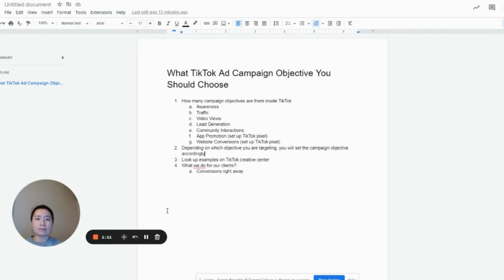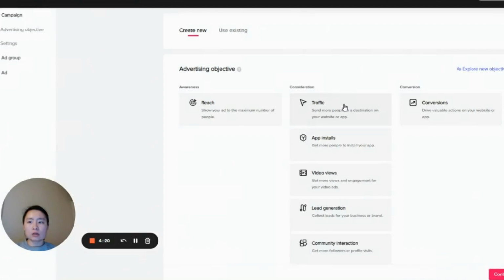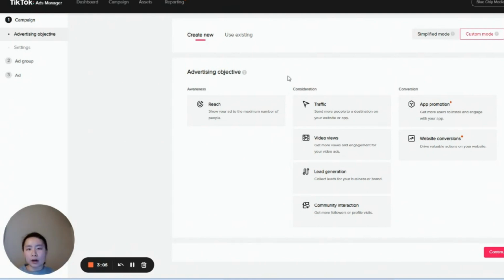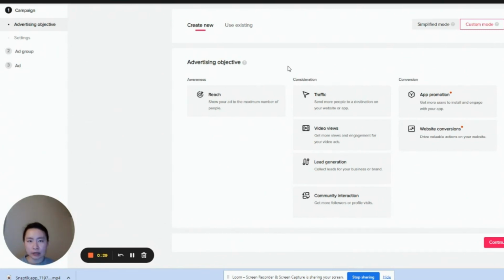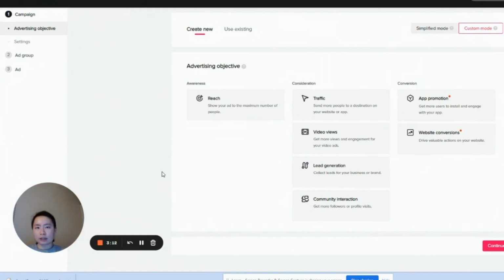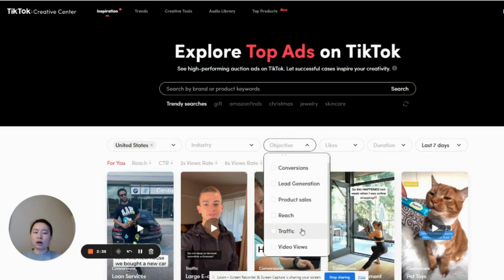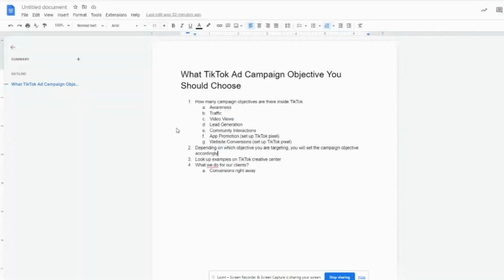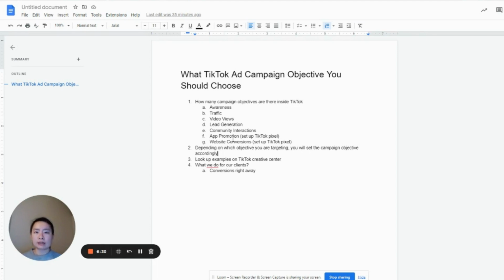How To Win TikTok Ads: Campaign Objective You Should Choose in 2023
🎯 Video overview:

In this video you will learn the 7 different ad objectives you can choose for your TikTok ad campaigns. What are they? How do they differ from each other?

Choose your campaign objective and set up your ad campaign accordingly to see insane results in your TikTok ads this 2023!

✅ Follow for more TikTok ads, TikTok marketing tips